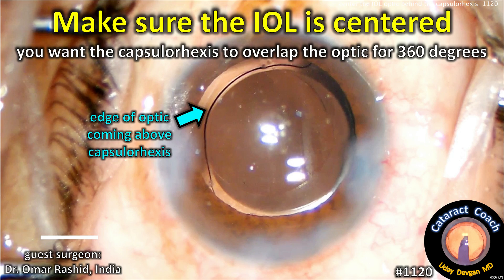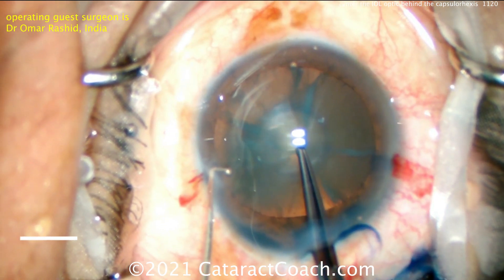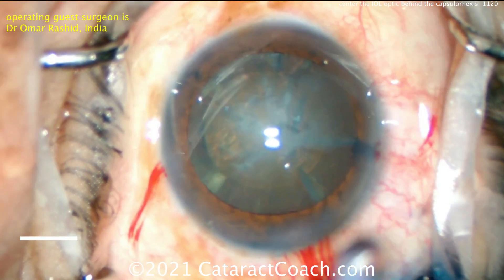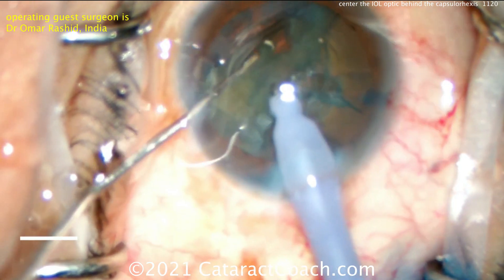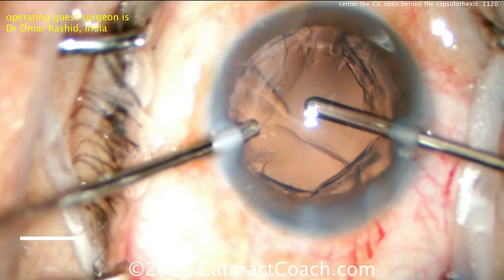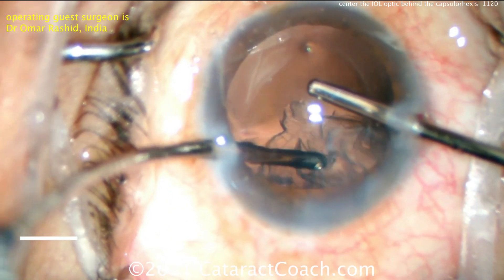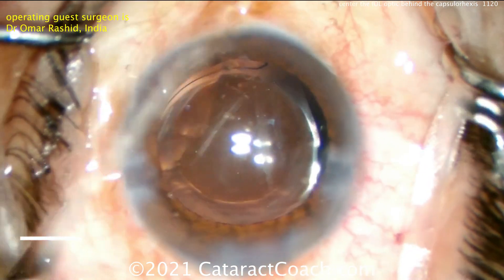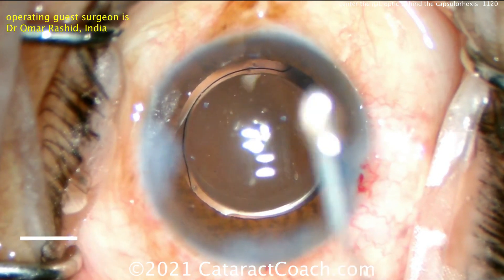CataractCoach 1120: make sure the IOL is centered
We want the IOL optic and the capsulorhexis to both be centered. This is especially important for multifocal IOLs and EDOF IOLs which rely on excellent centering for best visual performance. Even with a monofocal IOL, we want the IOL to be centered and the capsulorhexis to overlap the optic for 360 degrees if possible. If the optic edge comes above the capsulorhexis edge for a quadrant, it will cause optic tilt and that can induce aberrations like astigmatism and more. Remember that your signature that you leave on every eye consists of the incision, the capsulorhexis, and even the IOL positioning. Even 10 years in the future, an ophthalmologist will look at the eye and see these three elements of the work that you performed.